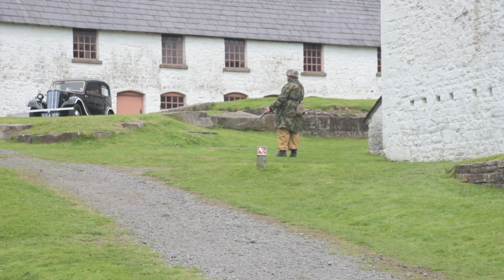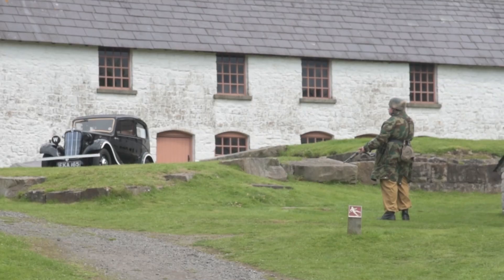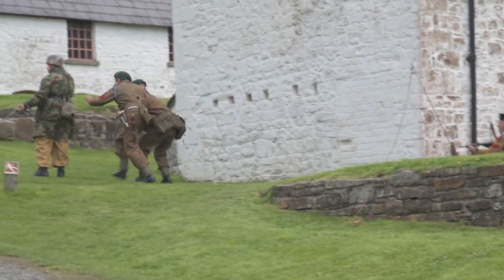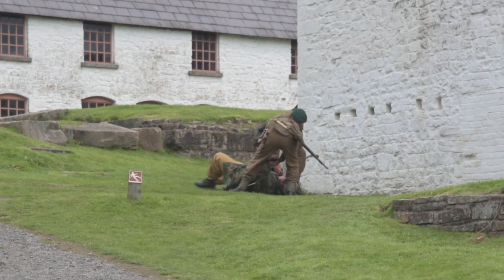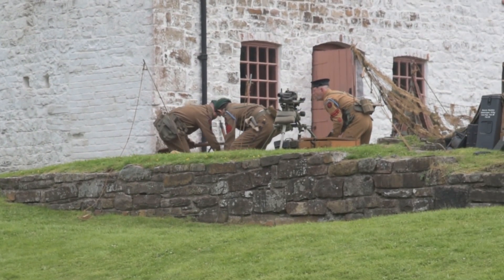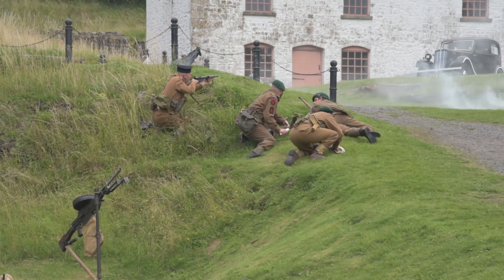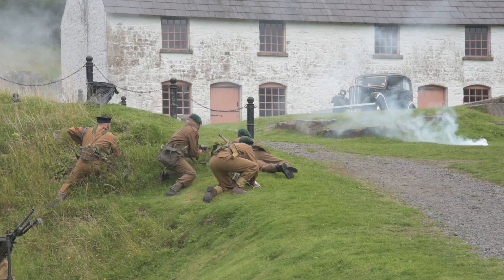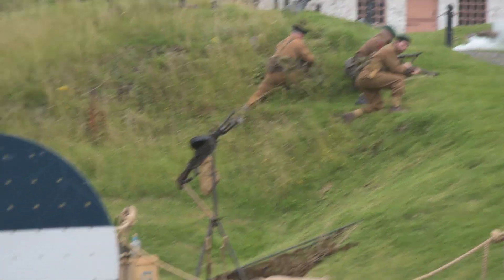ironworks battle aug 2023